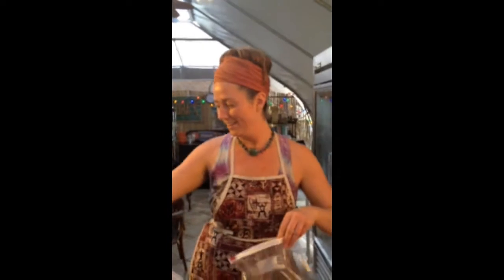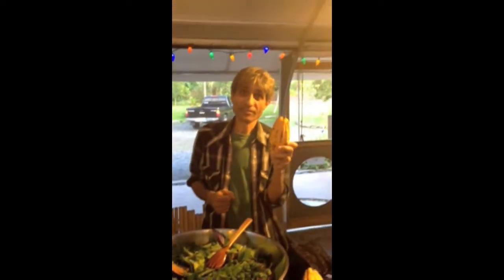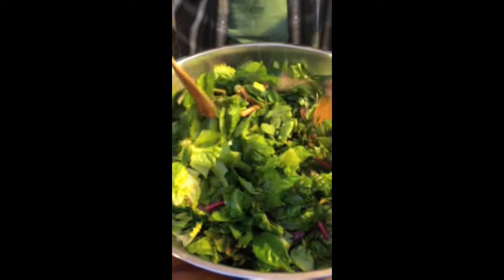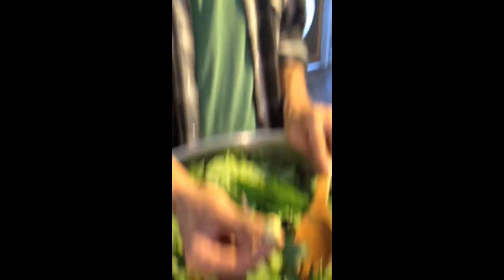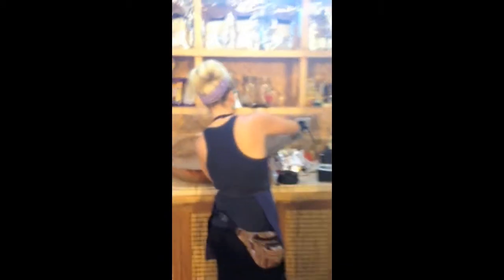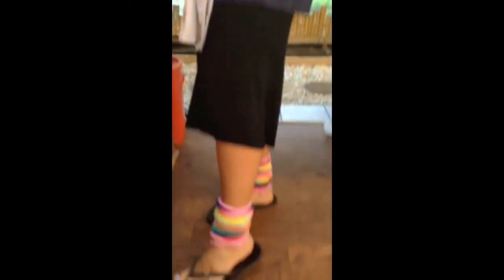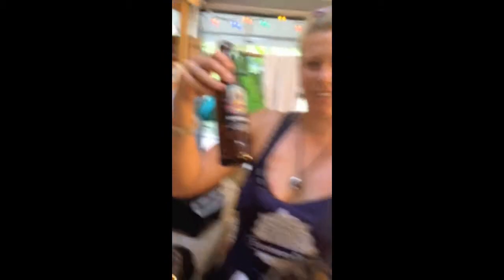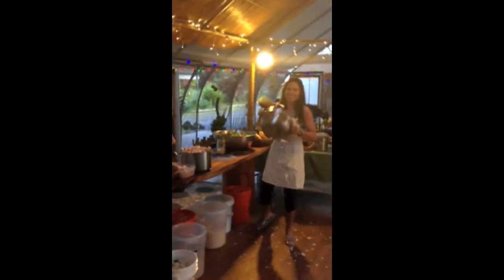Hawaii Catering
The big island of Hawaii is a chef's dream, especially in the southeast corner of the island, near Puna. Everything grows well here, lot's and lots of new produce to play with. That's where Raw/Vegan Chef Kirsten Gum of Experience Raw recently spent two months catering high-vibe retreats for holistic health educator and well known author David Wolfe as well as for Cloud 9 Yoga's teacher training.